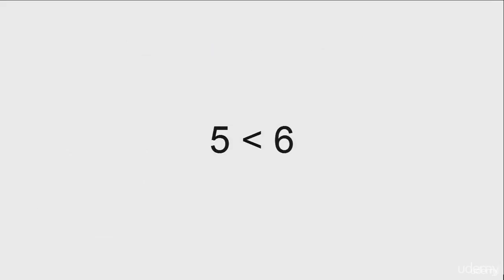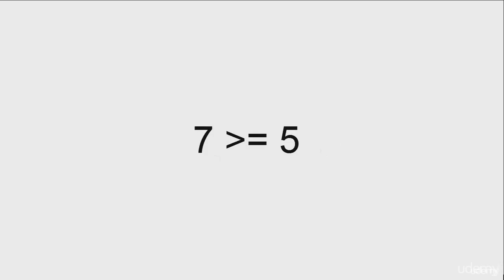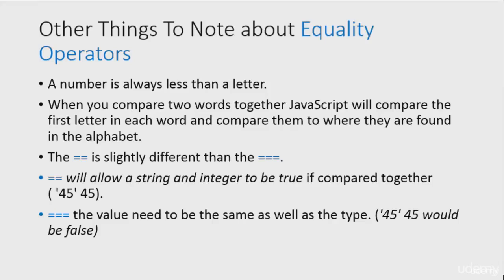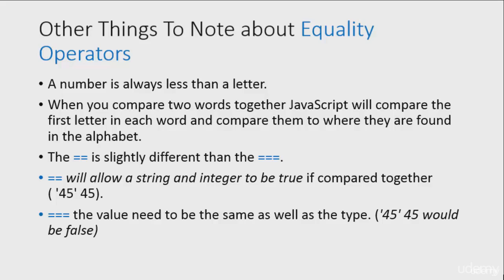Comparison Operators in JavaScript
Comparison Operators:
Comparison operators are used in logical statements to determine equality or difference between variables or values.